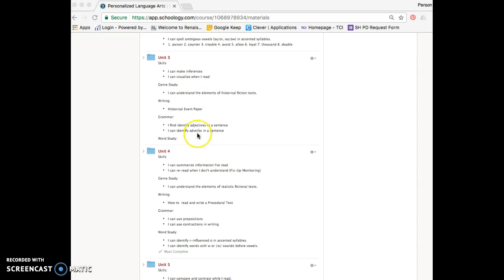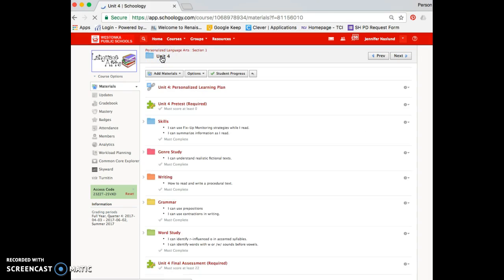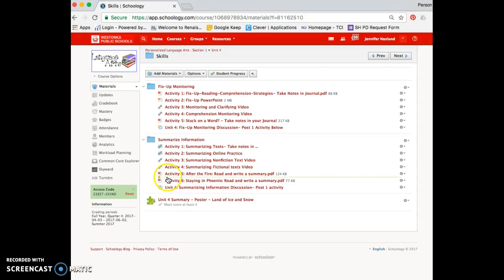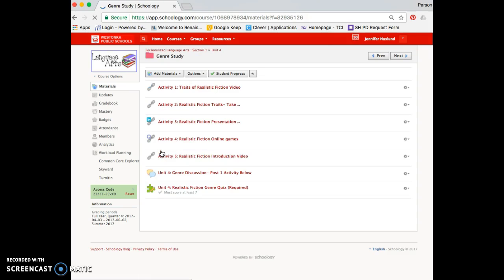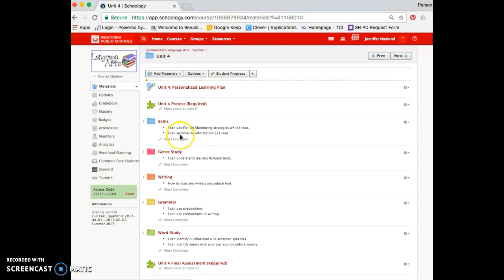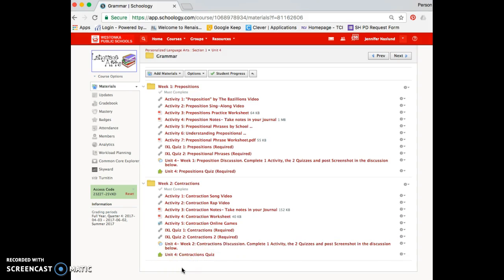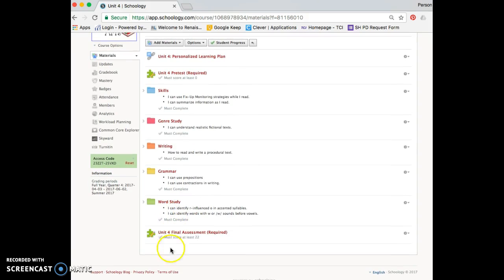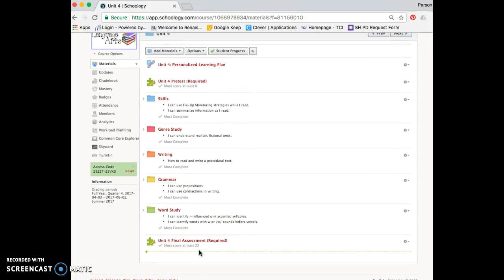Unit 4 Overview